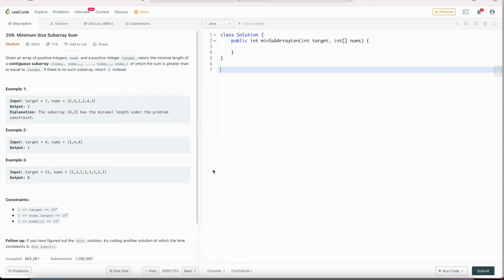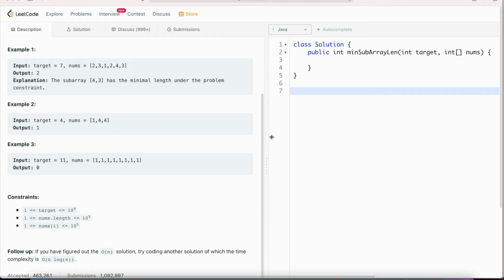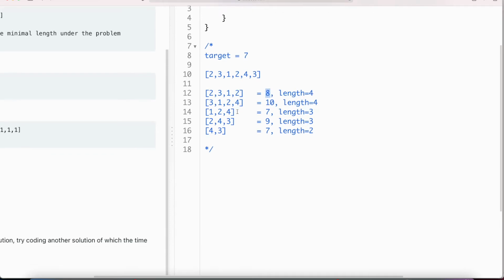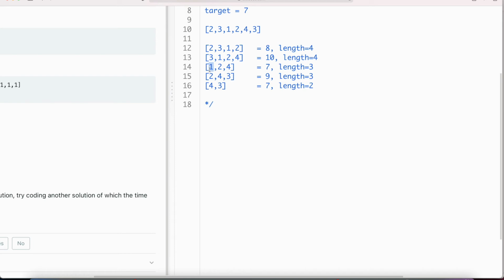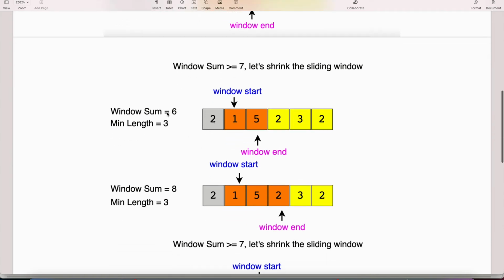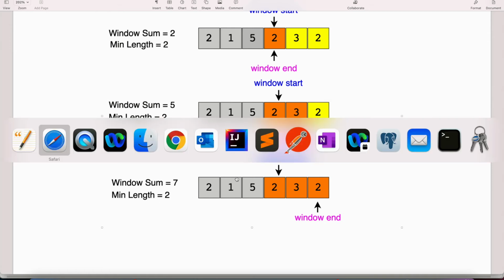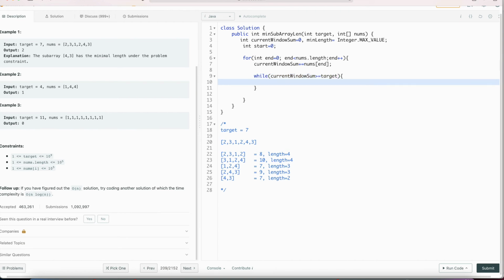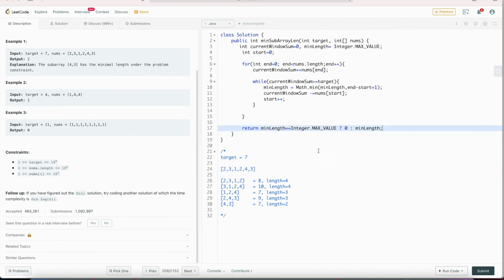Sliding Window 2- Easy/Medium - Minimum Size Subarray Sum - JAVA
Coding Interviews- Minimum Size Subarray Sum (LeetCode)
This interview question is commonly asked by companies like Goldman Sachs, Facebook, Amazon.
In this video we have solved the problem in optimized way using Sliding Window approach along with visual representation of example.

Time Complexity -
The outer for loop FOR each element , and the inner WHILE loop processes each element only once.
O(N + N) ~= O(N)

Space Complexity -
The algorithm runs in constant space O(1).